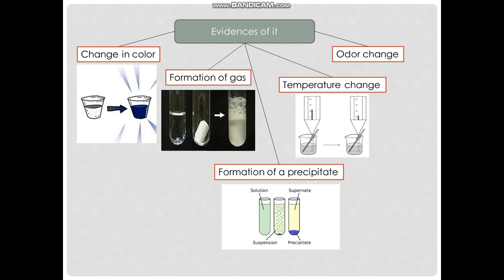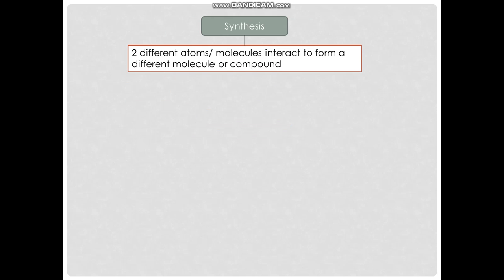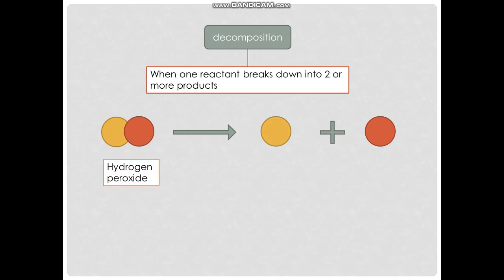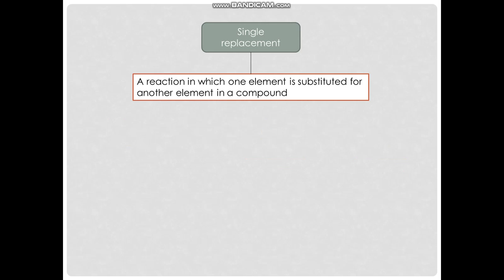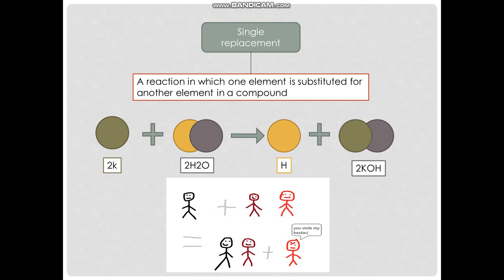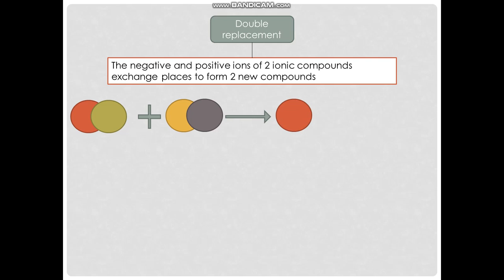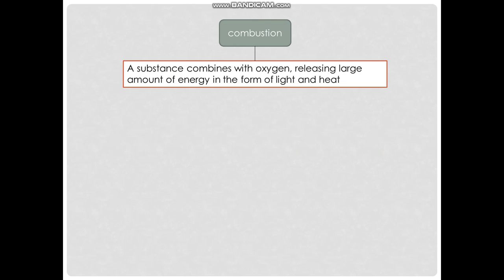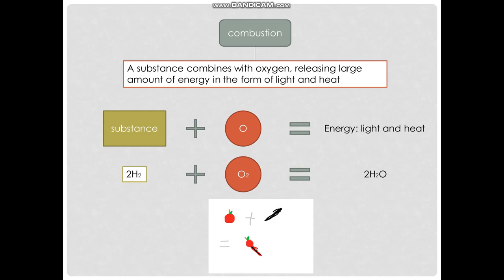gamila chemistry term 2 project g11